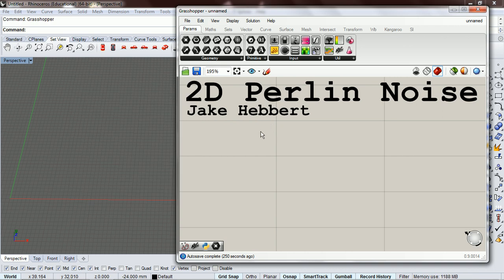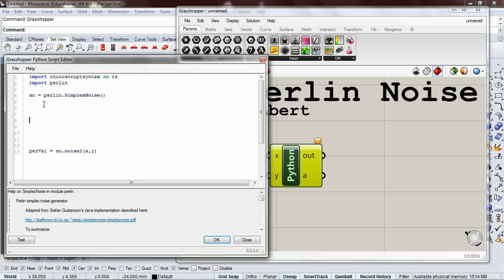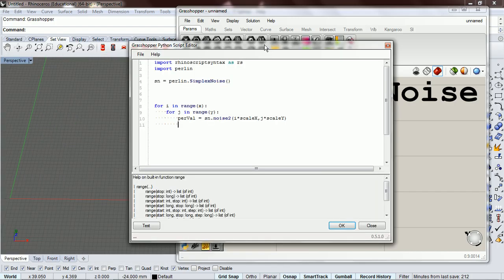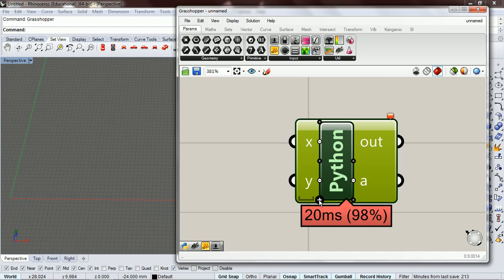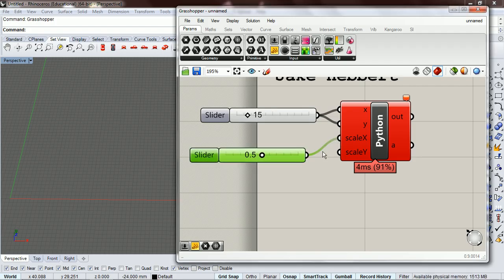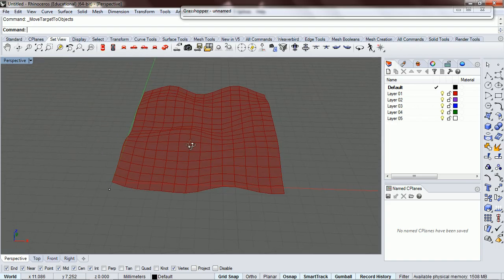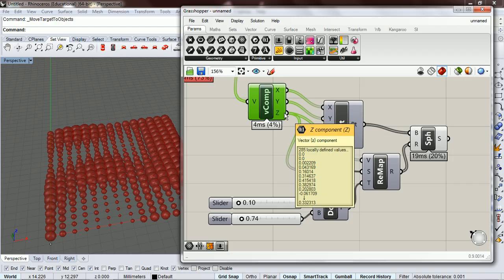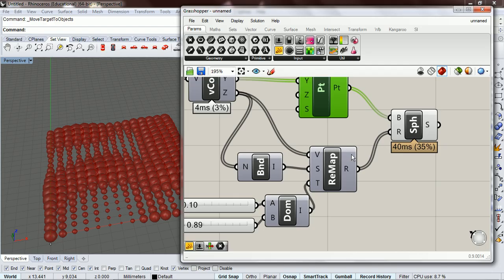NOC Python Grasshopper: 06 2d Perlin Noise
We use function to get 2d Perlin Noise from the module downloaded in the previous video.  We look at perlin noise by making a mesh where the returned value affects the height of the points.  The second example looks at using the returned value to control circle radius values.